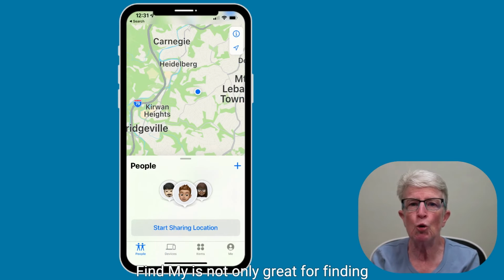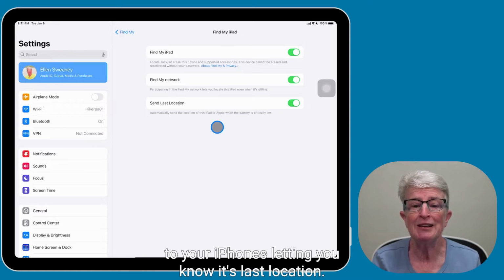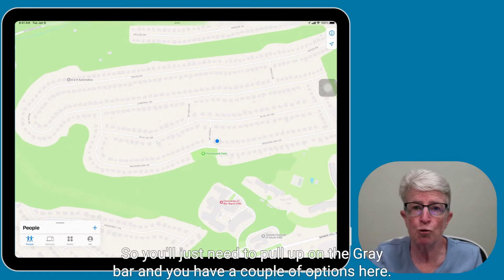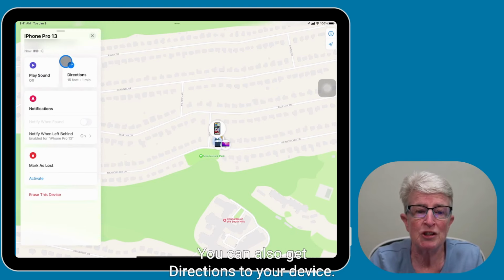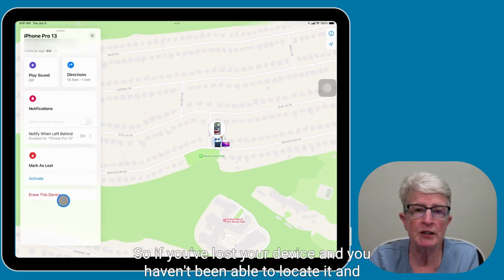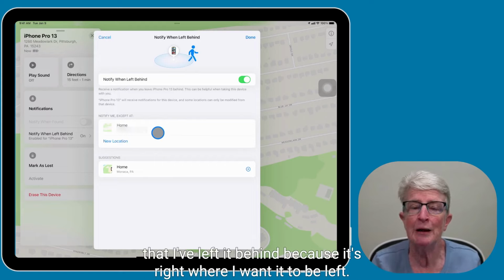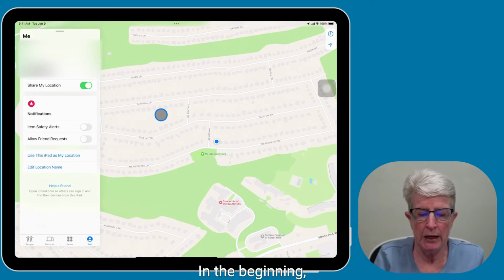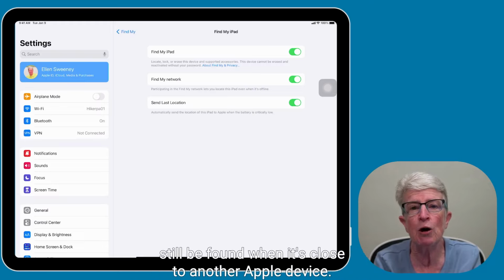Apple's Find My App Can Do So Much More than Find a Missing iPhone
According to Apple, "The Find My app makes it easy to keep track of your Apple devices. Locate items you've attached AirTag to. Keep up with friends and family. It works on iPhone, iPad, and Mac — even if your missing devices are offline. And your privacy is protected every step of the way."

You take your devices everywhere. Which means you might leave them anywhere. Whether they're under a sofa pillow or in a hotel room, chances are they won't be lost for long. You can get help finding your iPhone, iPad, iPod touch, Apple Watch, Mac, AirPods, or AirTag right in the Find My app.

Chapters:
0:00 Intro
1:04 Setting up the service
2:24 Find My app
3:04 Peoples Tab
4:01 Devices Tab
7:21 Items Tab
8:24 Me Tab
8:45 Network Sharing Option